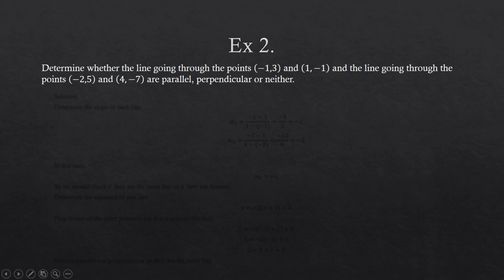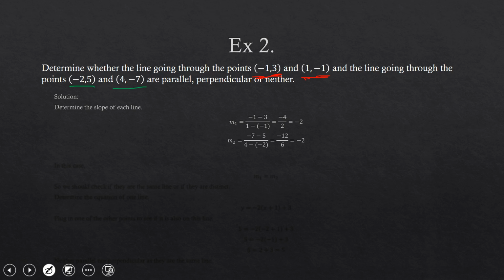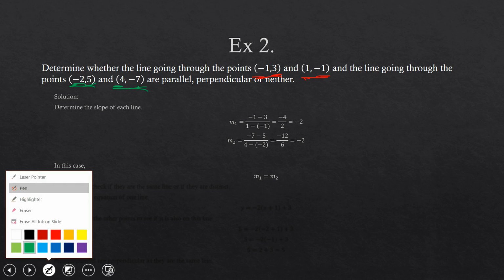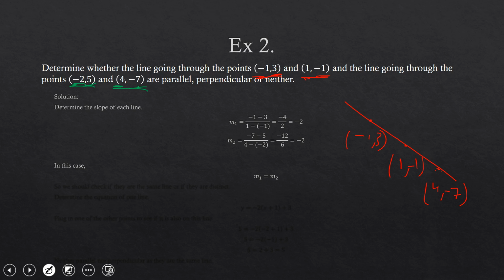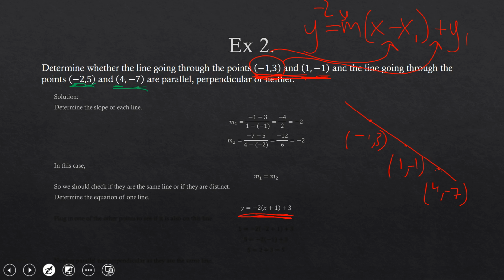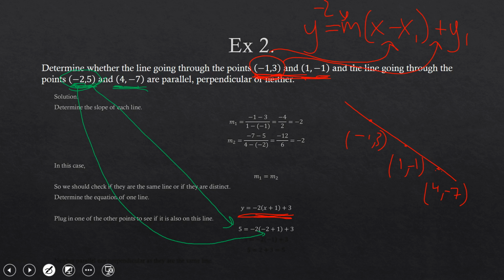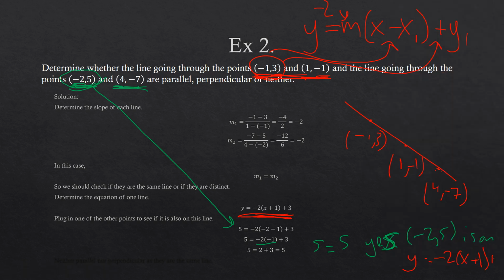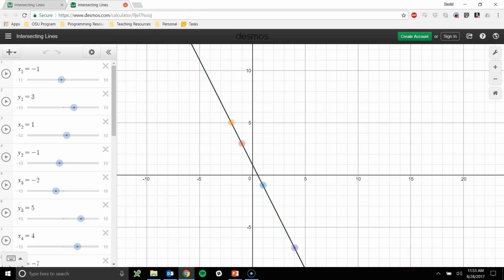Lesson 0.2 - Example 2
Determine whether the line going through the points (−1,3) and (1,−1) and the line going through the points (−2,5) and (4,−7) are parallel, perpendicular or neither.